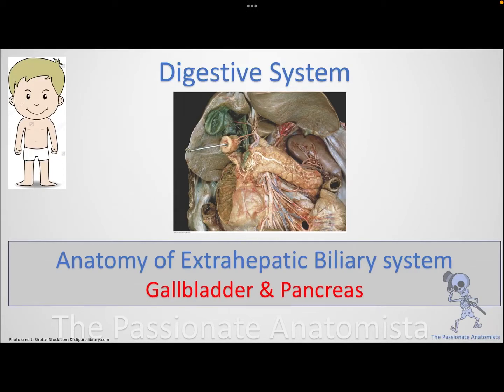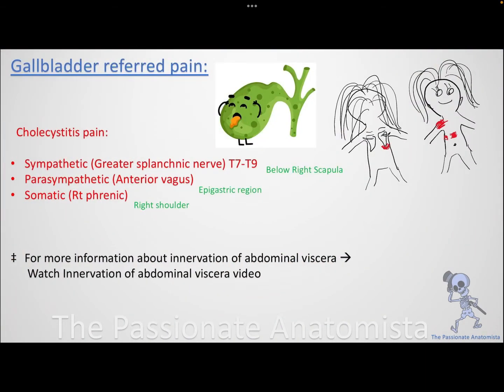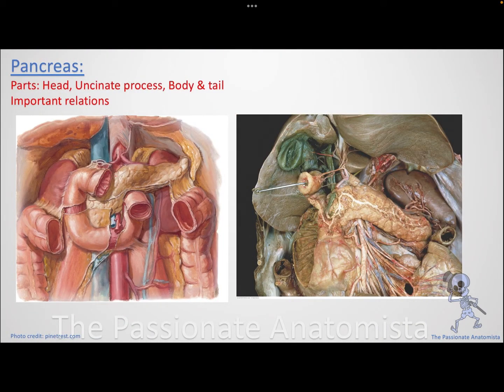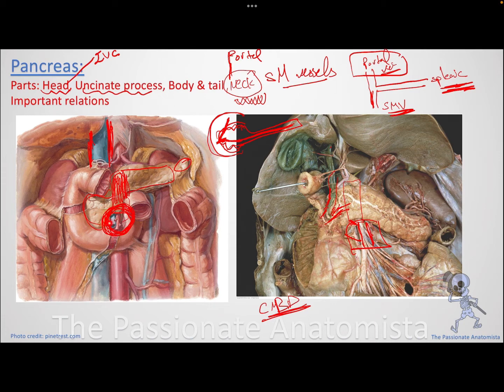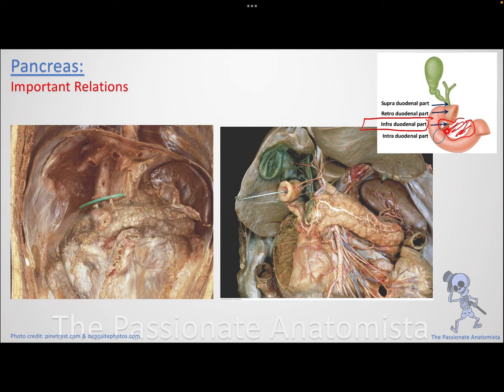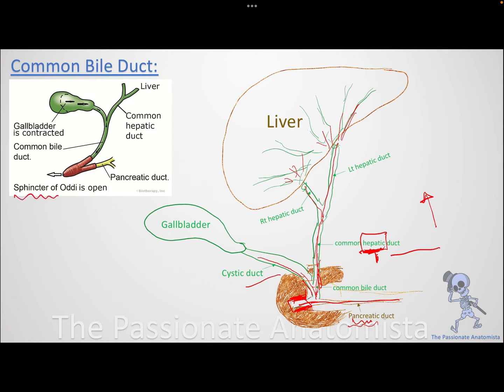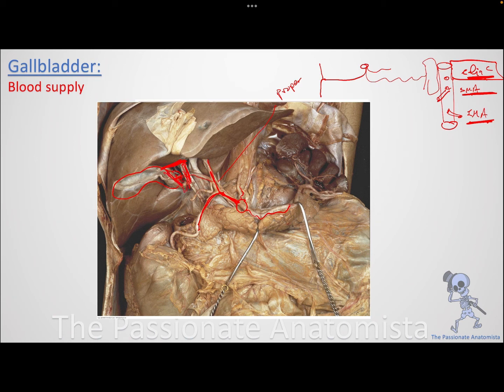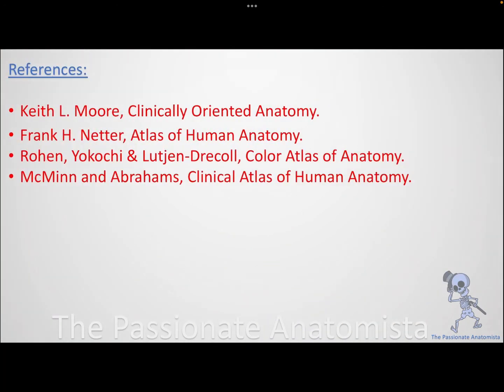Digestive module VD6- Anatomy of extrahepatic biliary system (concept 6)